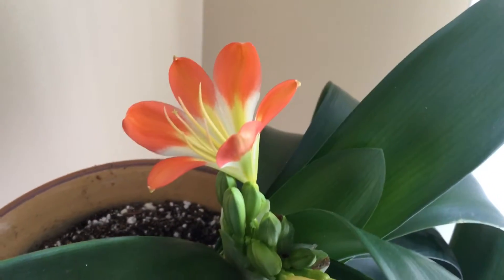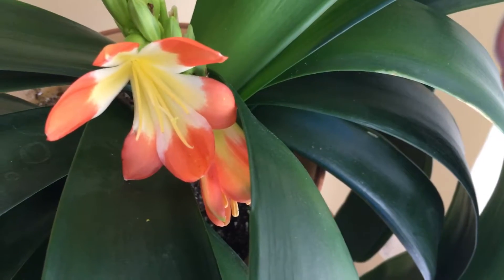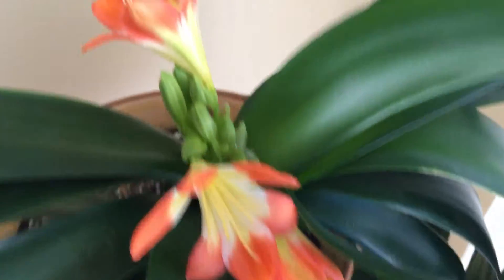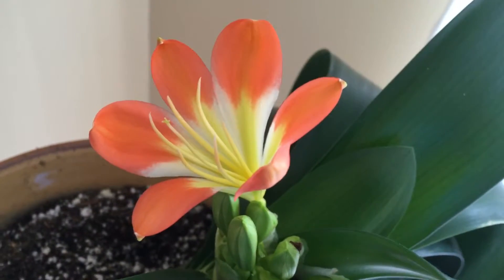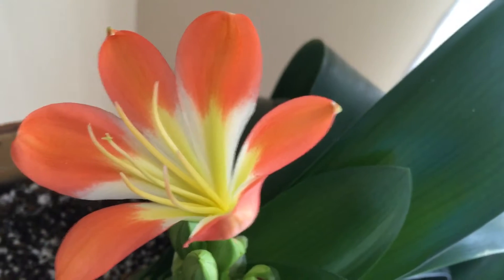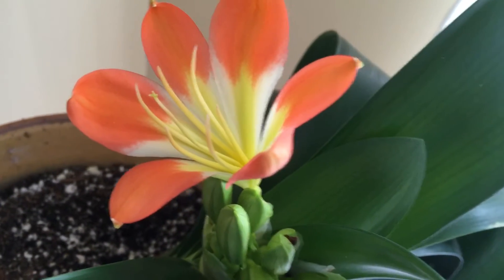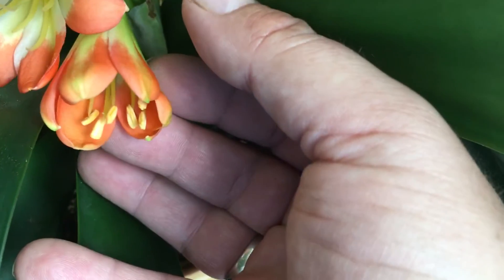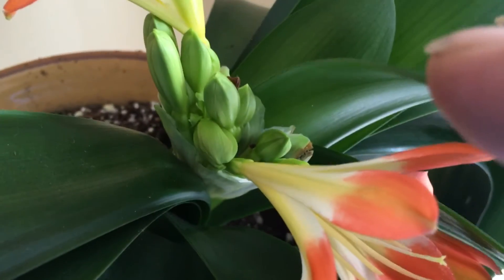Clivia starting to bloom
This is a video I took when my Mom's Clivia was starting to bloom. What was odd is the first few flowers bloomed before the stalk fully emerged. I later found out that that happens when the fertilizer used doesn't have enough potassium. As you can see in the Clivia introduction video the stalk fully emerged.  I added a pinch of salt peter to the soil to give it enough potassium.